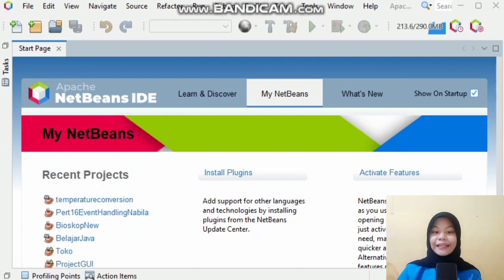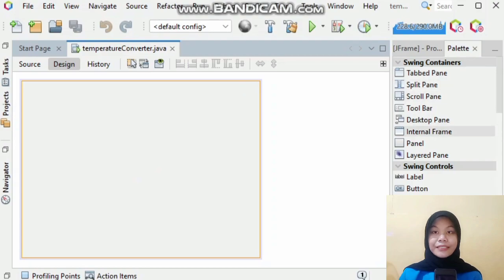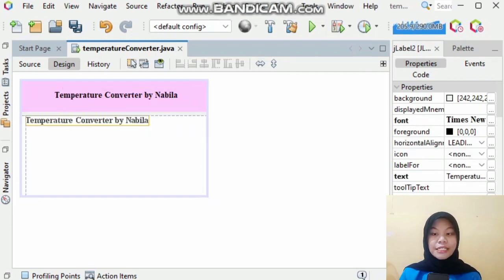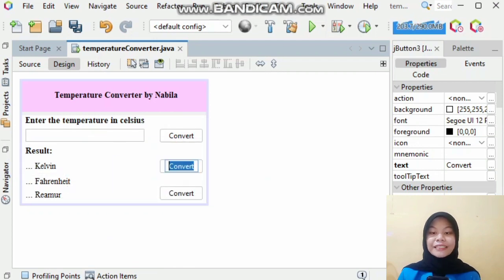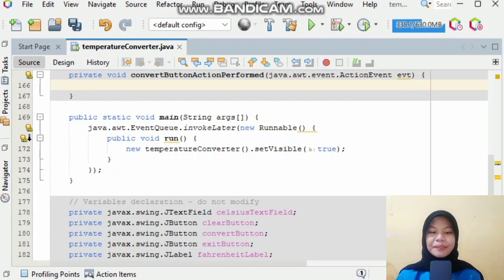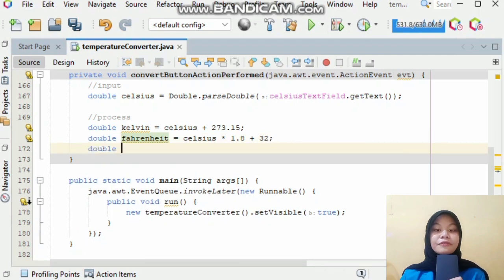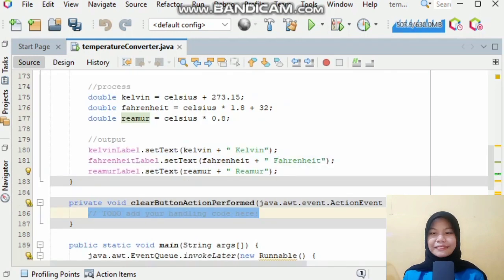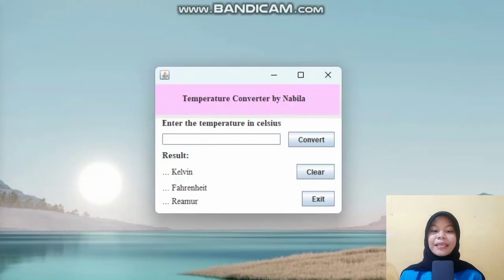Building a Temperature Converter App with Java & NetBeans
Assalamualaikum wr. wb. Hello everyone! My name is Nabila Khairunnisa, in this video I will show you how to make a temperature converter program with java easily. Hope you enjoy and like it!

Name: Nabila Khairunnisa
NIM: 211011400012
Class: 04TPLP001